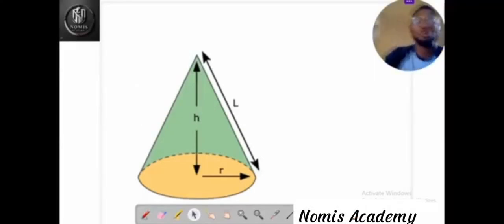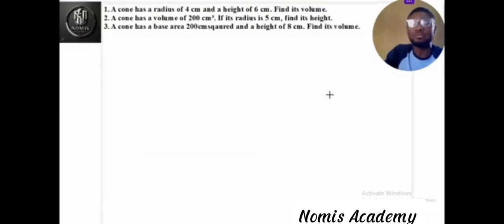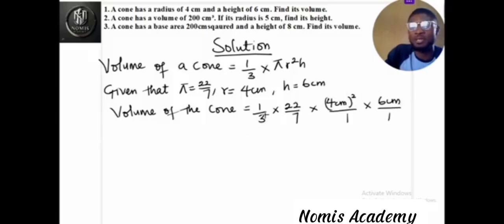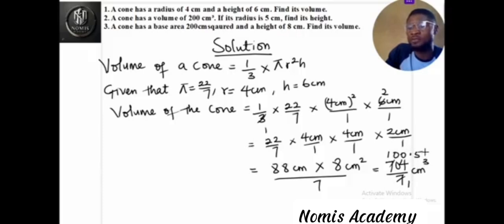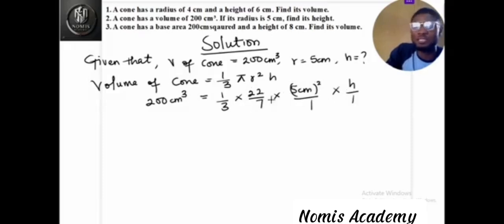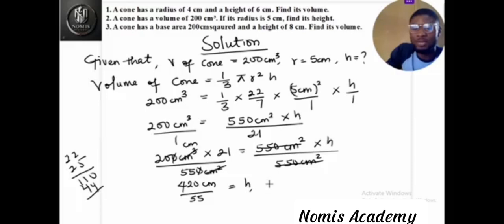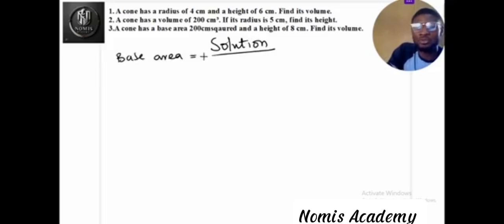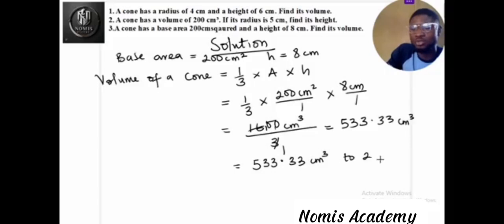VOLUME OF A CONE